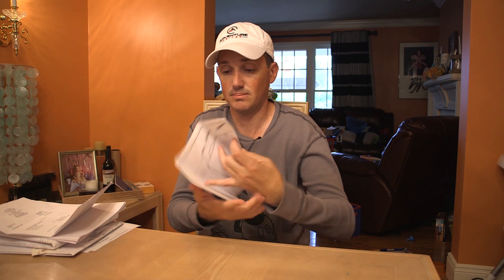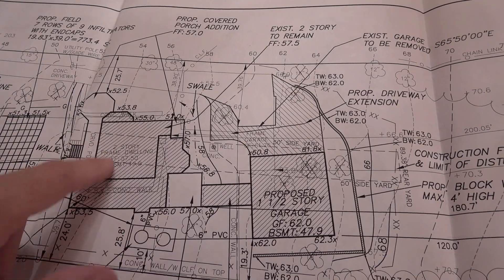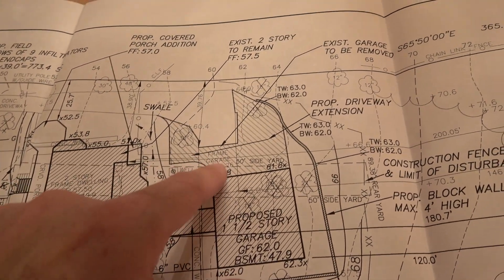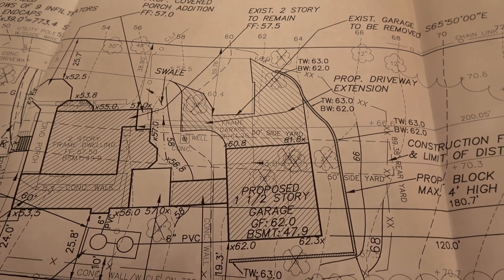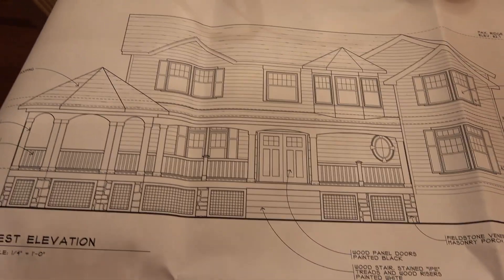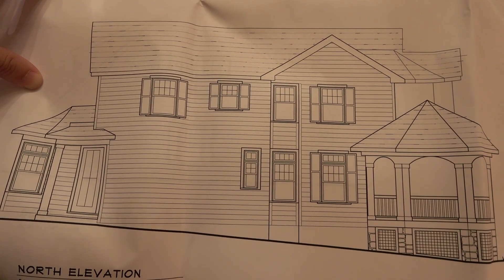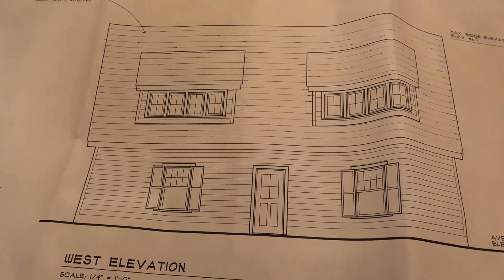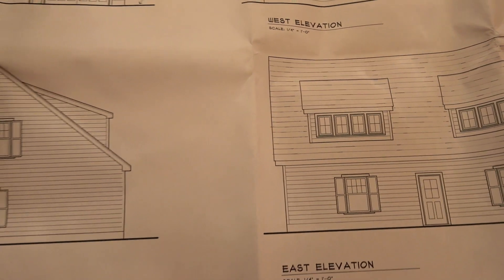Dream House Project Update - Episode 4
This is dragging out longer than anticipated and costing significantly more than expected. Once we get cleared to build i'll be popping the champagne. I'm looking at $50,000 - $60,000 out of pocket before we even break ground, NOT enjoying this part of the process!